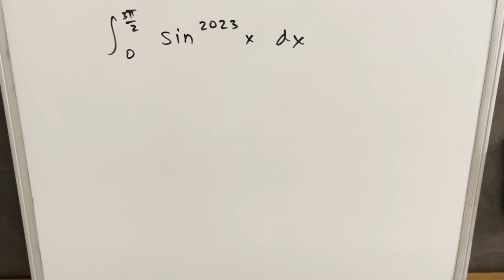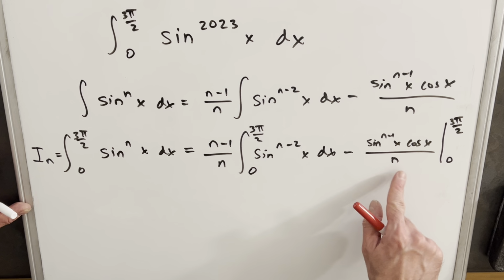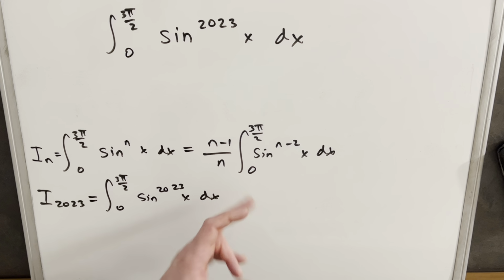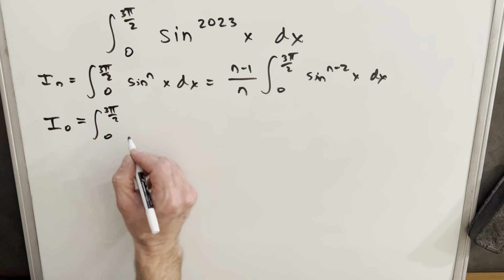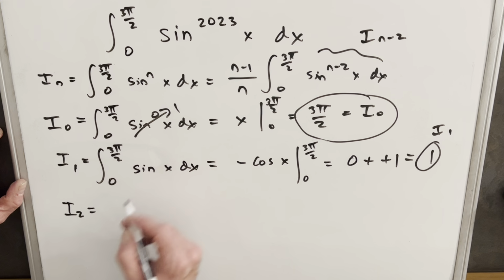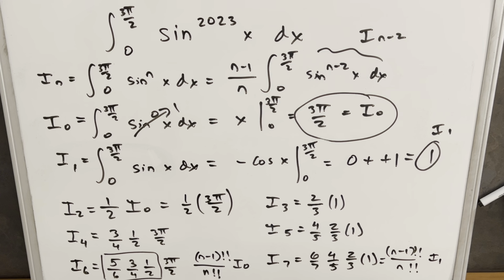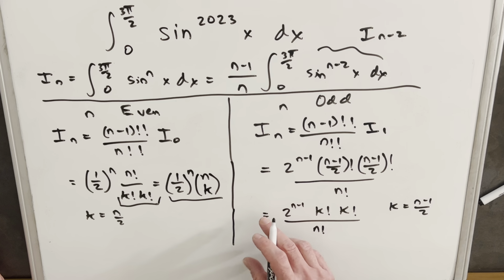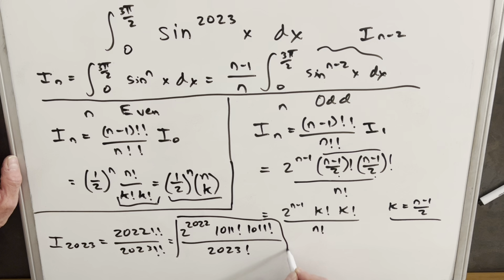Can we reduce the power of 2023???